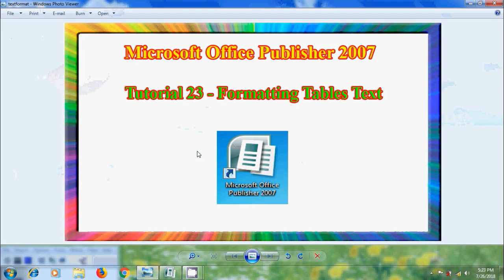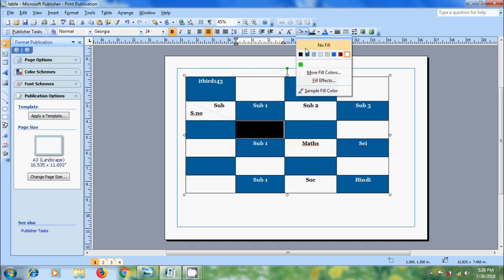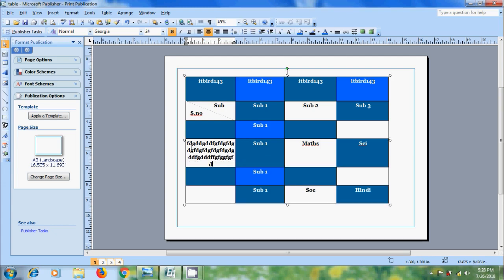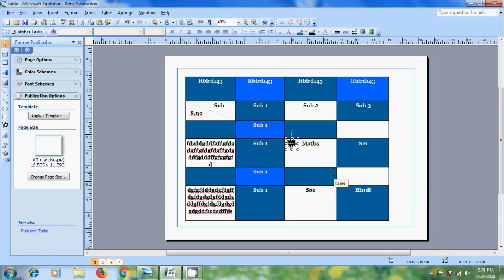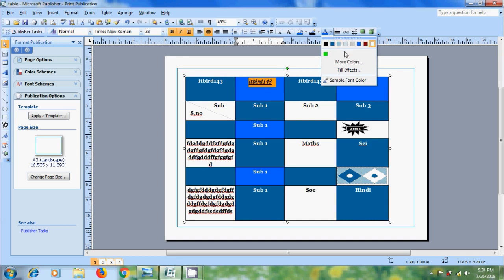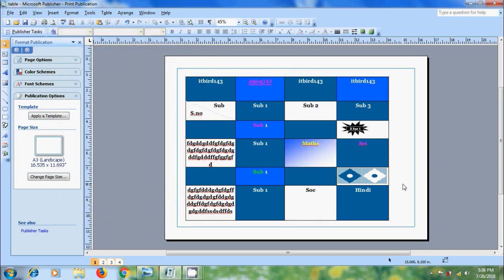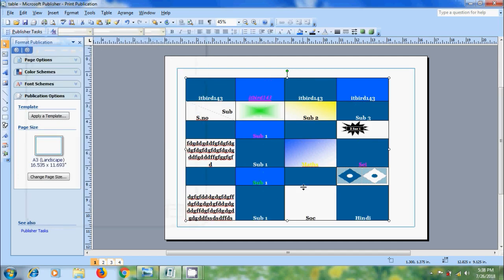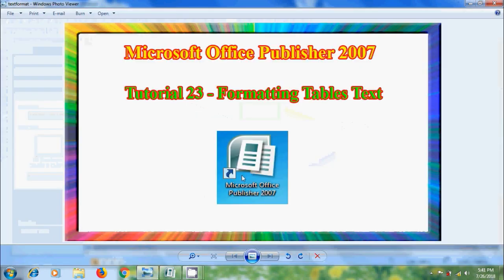Microsoft Publisher 2007 - how to format table text in publisher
In this tutorial, I have shown how to format the text entered in the tables created in Microsoft Office Publisher 2007.